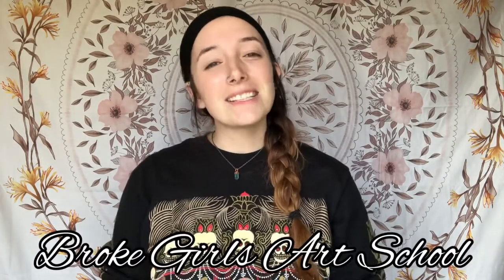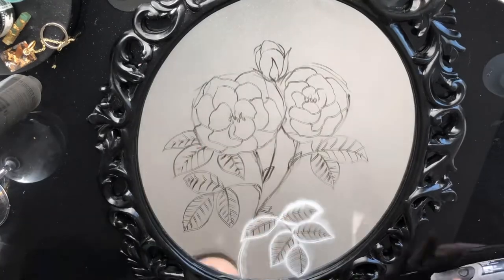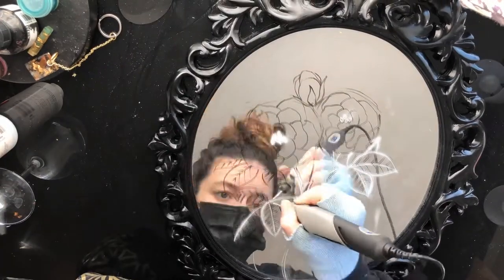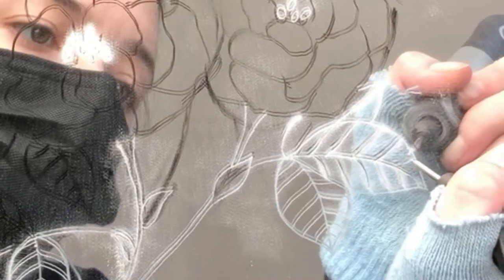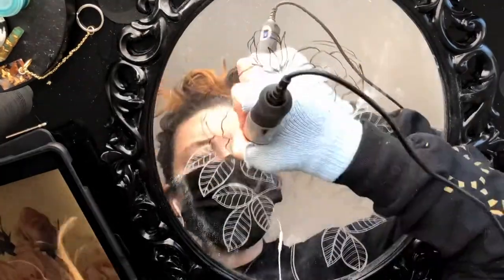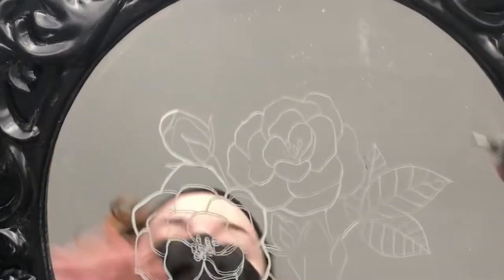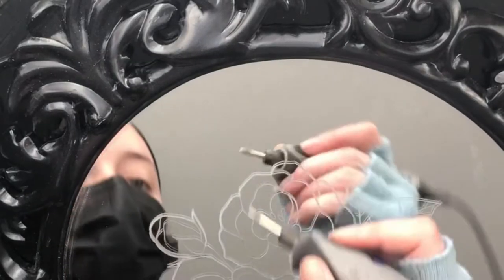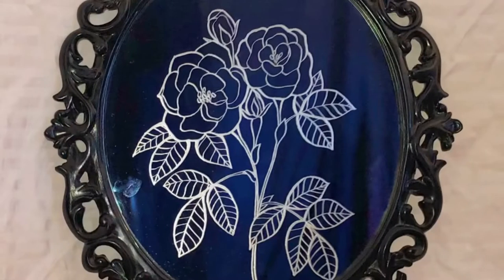How to engrave glass with a dremel tool - etching designs onto mirrors - beginner tutorial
*sorry for the parts the sound was messed up lol forgot to edit those before posting
Instagrams~ @skybluestattoos @burnblueart

Dremel tool

Dremel tips